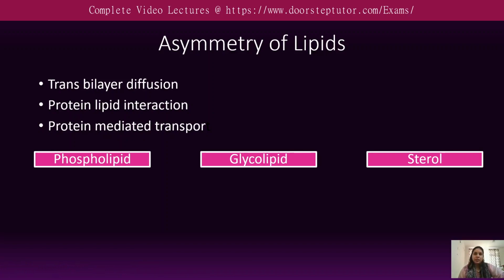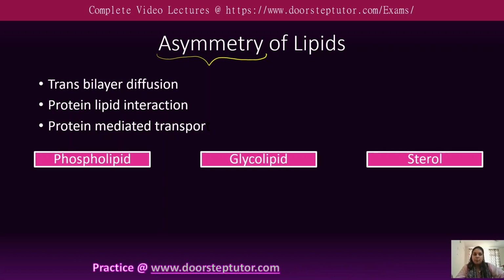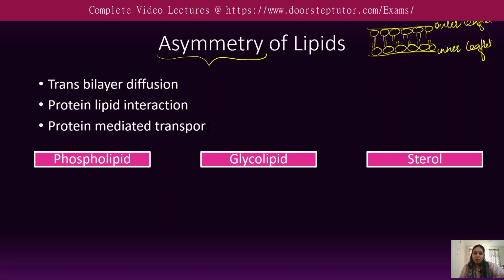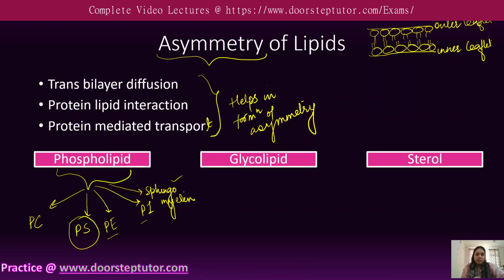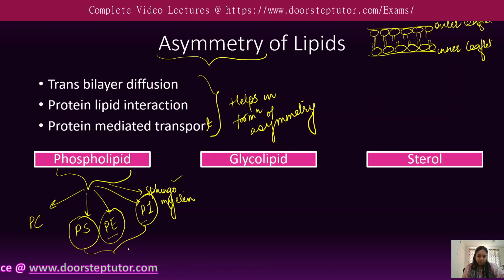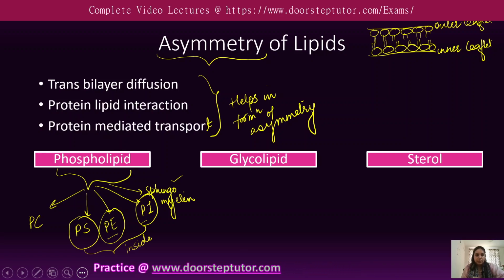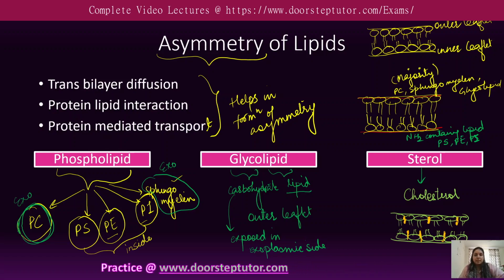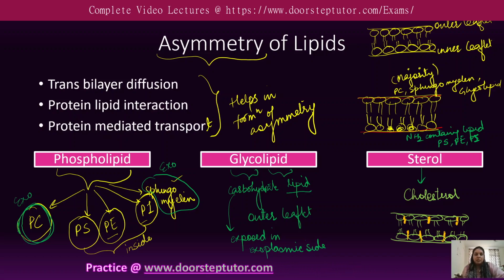Asymmetry of Lipids: Phospholipids, Glycerol and Sterol | Plasma Membrane | CSIR Life Sciences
Chapters:
0:00 Introduction to Asymmetry of Lipids
1:24 Lipid Bilayer Structure & Leaflet Composition
2:14 Importance of Membrane Asymmetry
2:34 Role of Transporter Proteins in Lipid Distribution
3:43 Major Types of Membrane Phospholipids
4:21 Distribution of Amine-Containing Lipids in Inner Leaflet

For candidates preparing for CSIR NET Life Sciences, understanding membrane biology and the asymmetry of lipids is essential. This lecture covers the concept of lipid asymmetry across the plasma membrane lipid bilayer, explaining the differences between the inner cytoplasmic leaflet and the outer leaflet. It details the unequal distribution of major phospholipids including phosphatidylcholine, sphingomyelin, phosphatidylserine, and phosphatidylethanolamine. The session also addresses the functional importance of membrane asymmetry and the role of protein transporters in maintaining lipid distribution. This topic is highly useful for CSIR NET Life Sciences, GATE Biotechnology, ICMR JRF, and university biology students.

Questions answered in this video:
• Why are phospholipids distributed asymmetrically across the plasma membrane bilayer?
• Which phospholipids are primarily located in the inner leaflet versus the outer leaflet of the cell membrane?